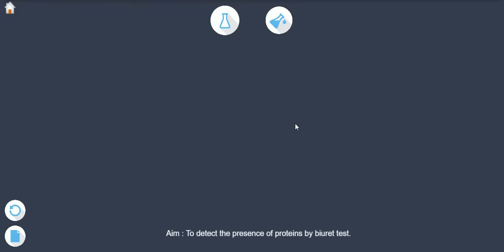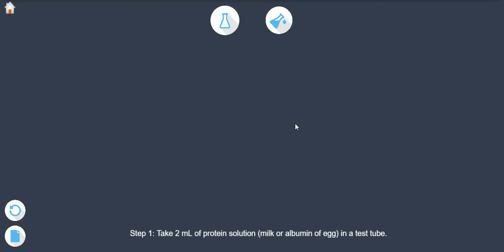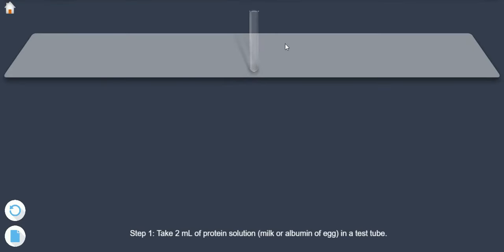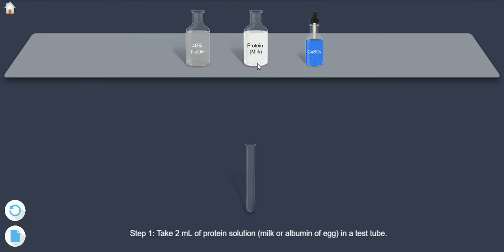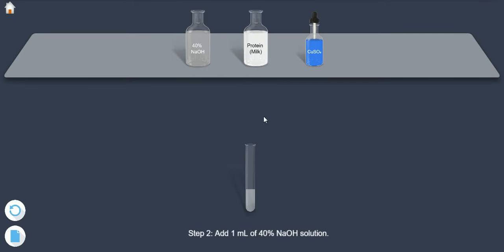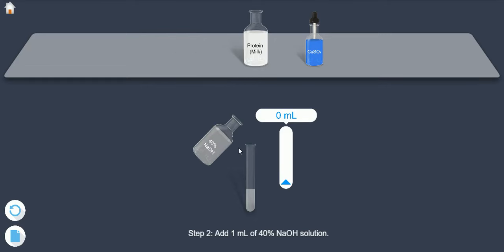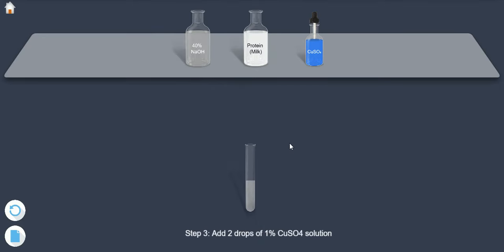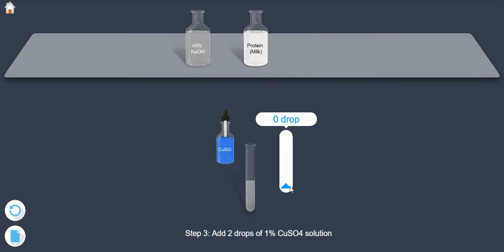Protein - Biuret test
To detect the presence of proteins using Biuret test.